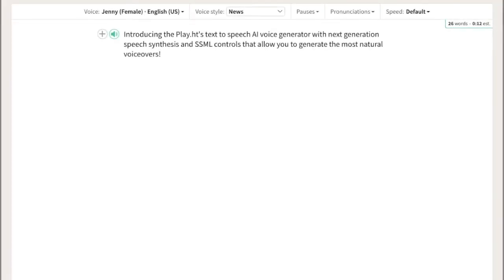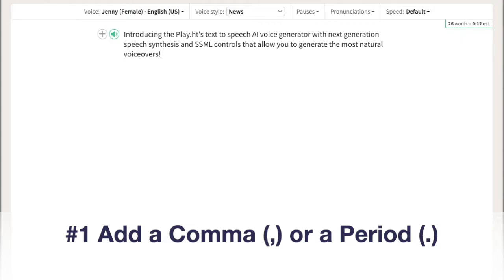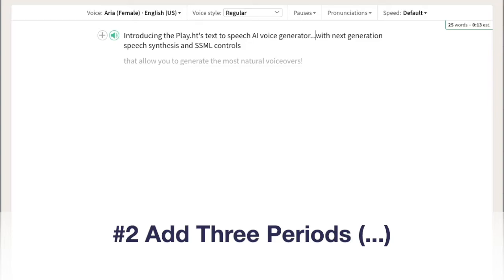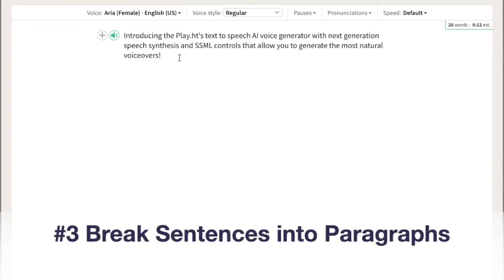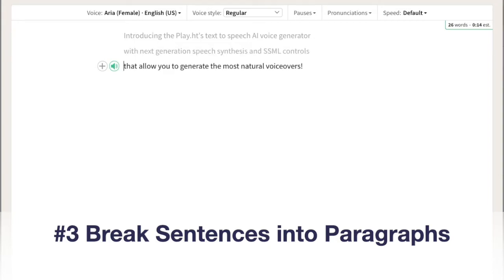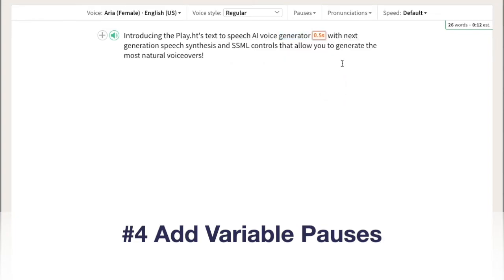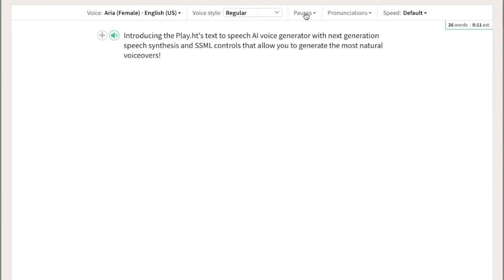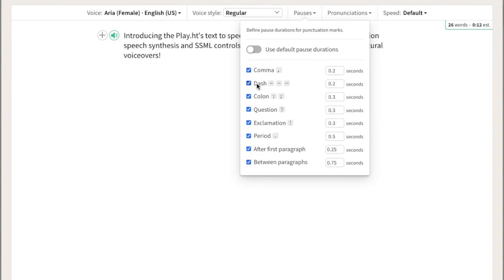How to add natural pauses | Play.ht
This video shows you the different ways in which you can add natural pauses in your audio, and how you can define global values for your pauses using the pause settings.